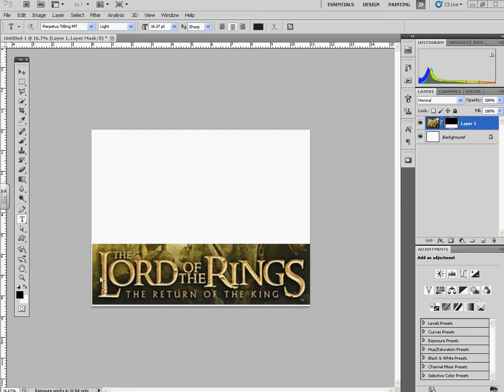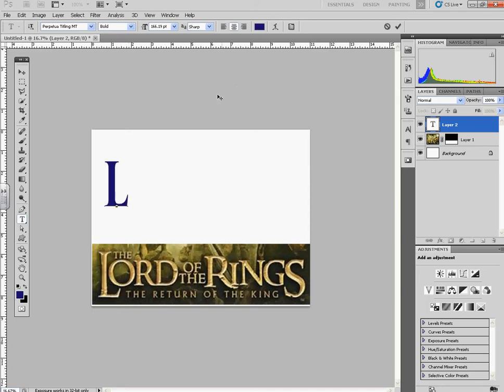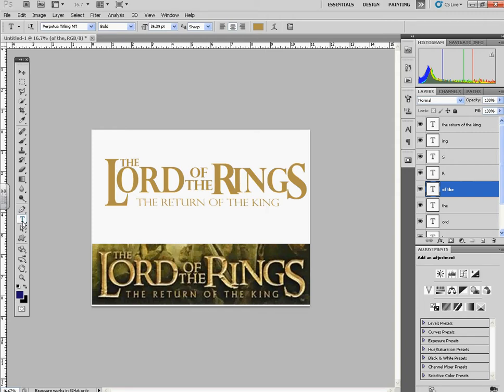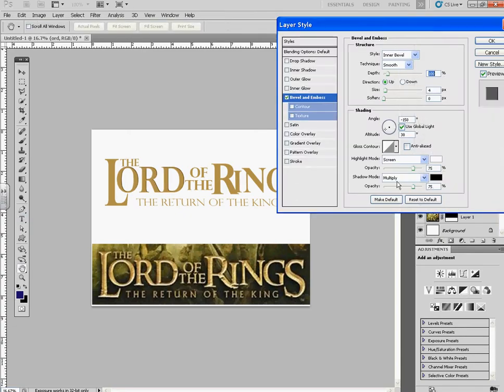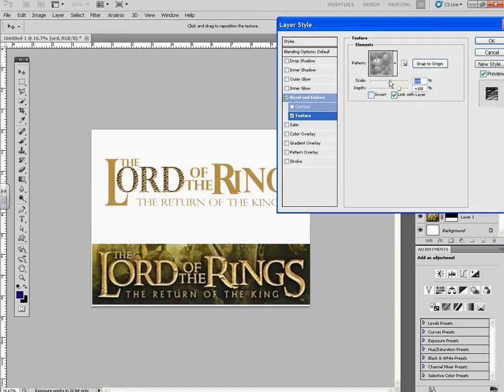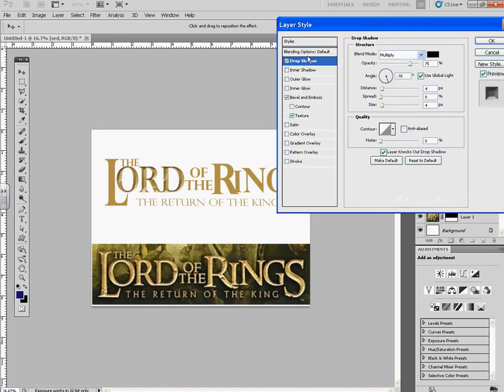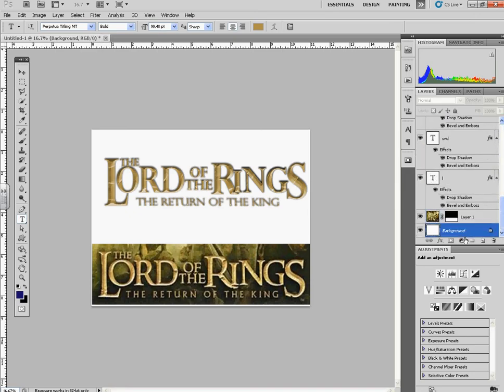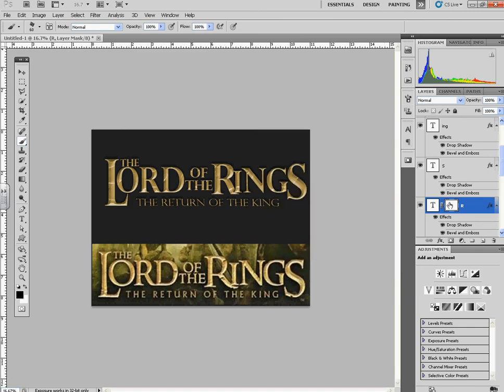Photoshop -Lord of the Rings logo